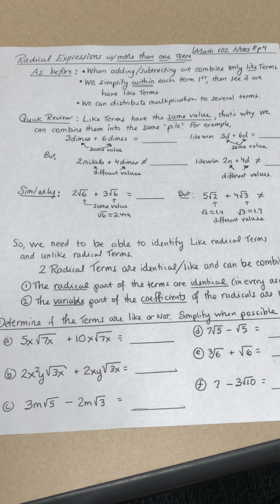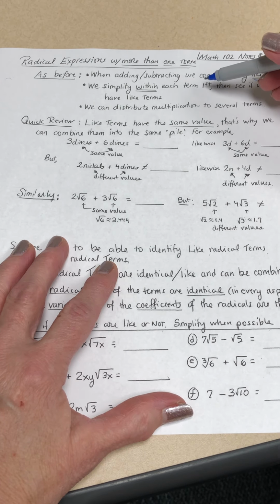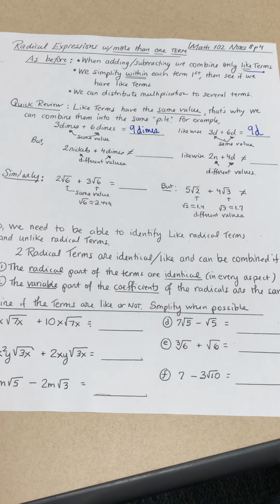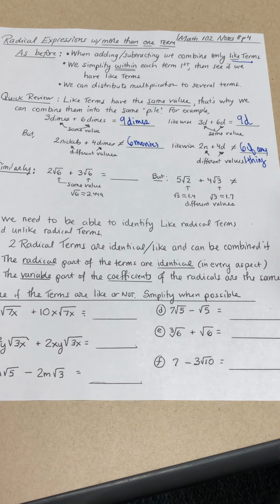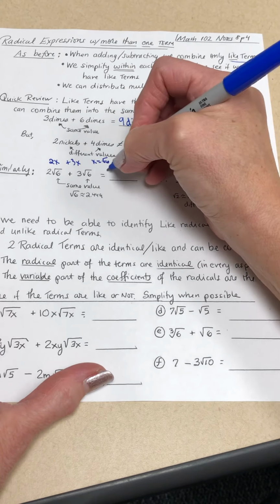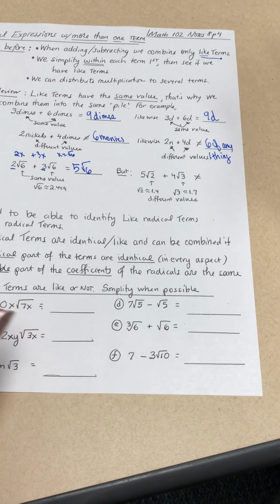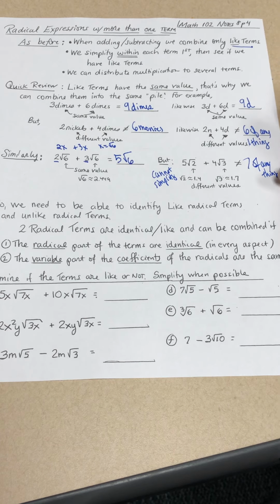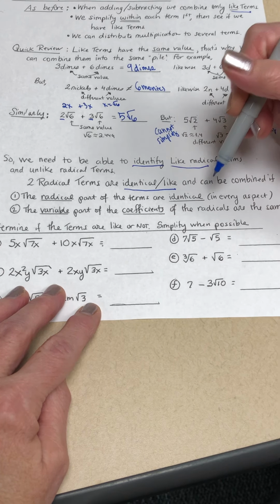102 Notes 8 p4